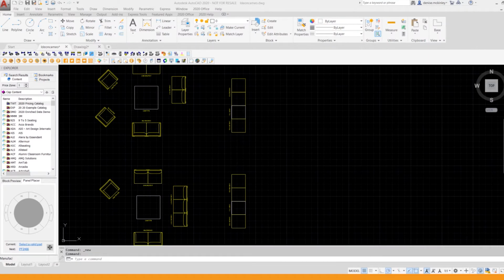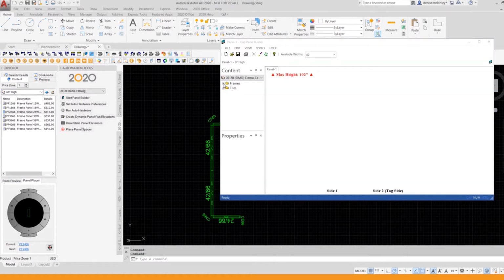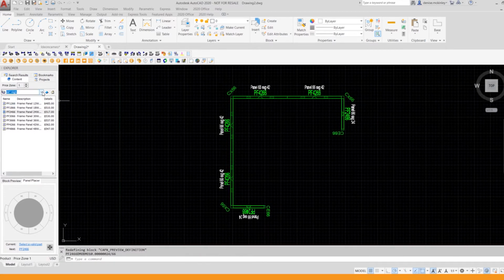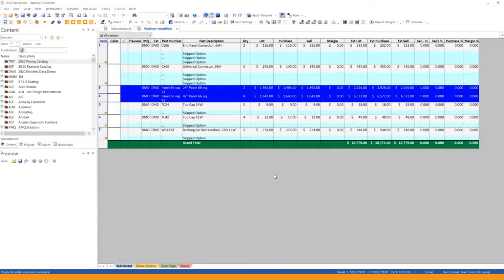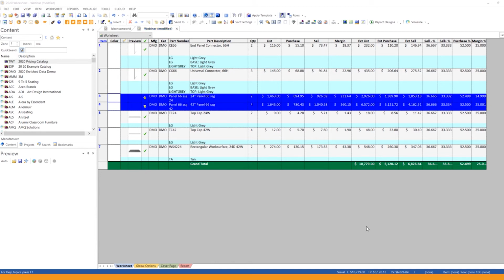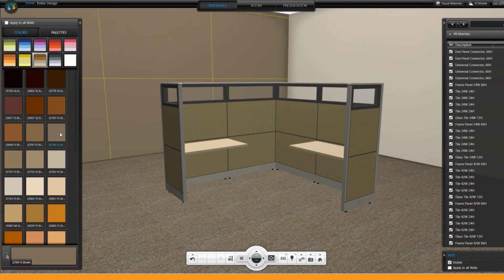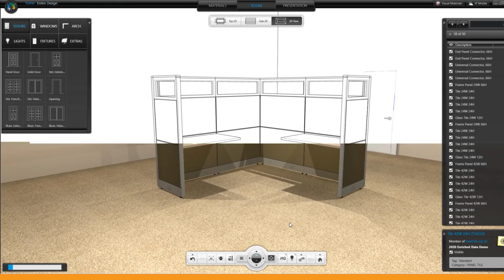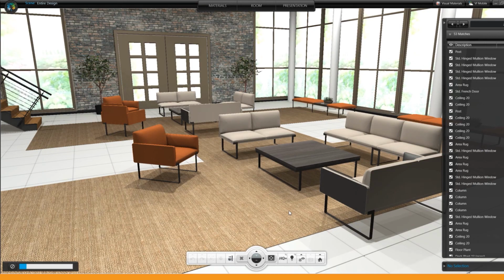2020 Office: Tools to make your life easier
Let’s look at how simple it is to work with 2020 Office tools.  Learn how our software can help you -- from inspiration to installation -- through the space planning, specification and visualization processes in one seamless workflow for office design.

2020 software provides the tools you need to bring your spaces to life. Whether you're an interior designer, cabinet dealer, or cabinet manufacturer, we have applications to help you streamline your business.